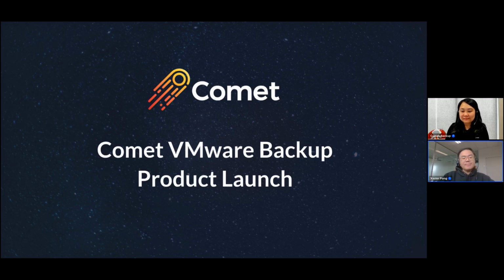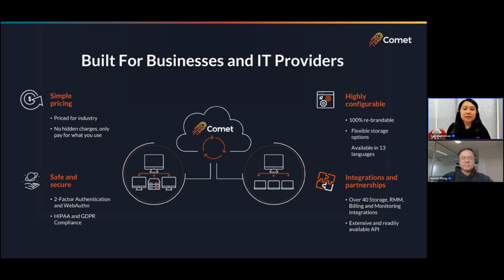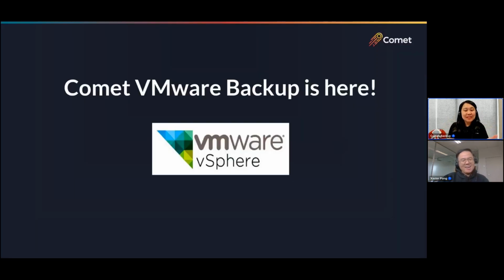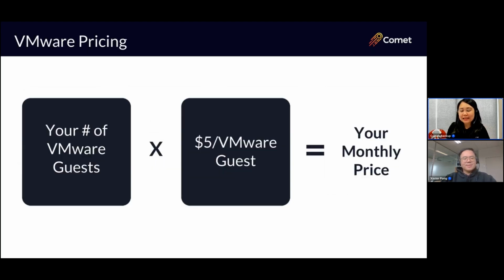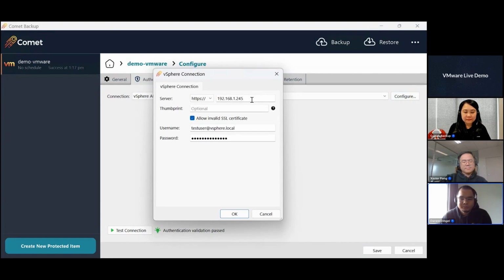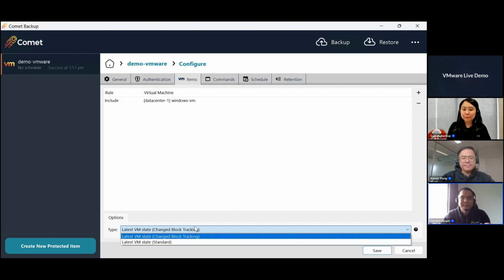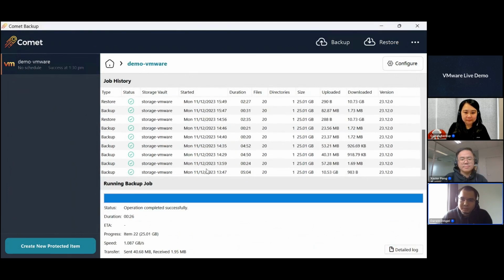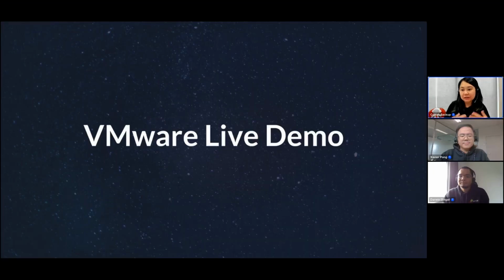VMware Backup Product Launch for Comet Backup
Protect your virtual environments from ransomware, insider threat and human error with Comet's new, high-performance VMware backup solution! Achieve business continuity, and avoid downtime with secure and compliant protection for your data.

Join us to learn how you can streamline your VMware backup strategy! Use Comet to protect your organization or to offer Backup as a Service (BaaS).

CHAPTERS
0:00 Intro
1:10 Comet Backup Overview
2:19 How Comet Works
3:33 Benefits of Comet
4:57 Supported Backup Types
5:34 Comet VMware Backup Launch
6:16 VMware Product Features
8:03 VMware Pricing
9:39 Overview of VMware vSphere, vCenter, and ESXi
10:25 Live Demo - VMware
17:57 Learn More